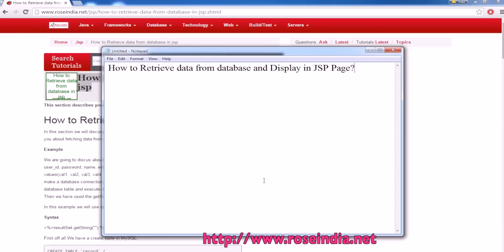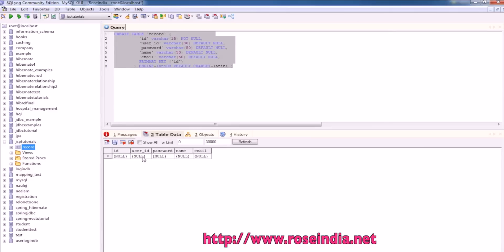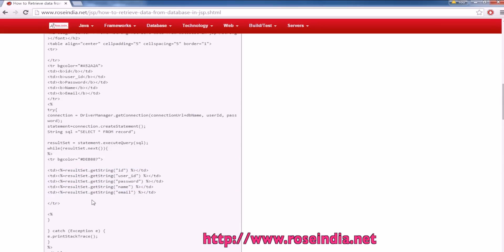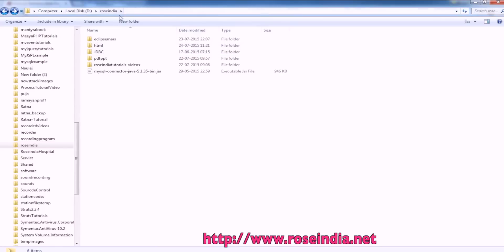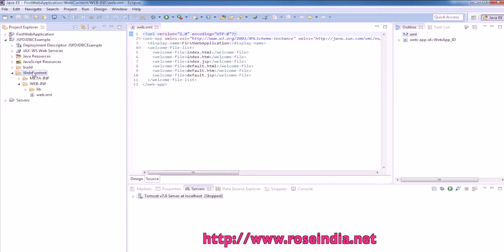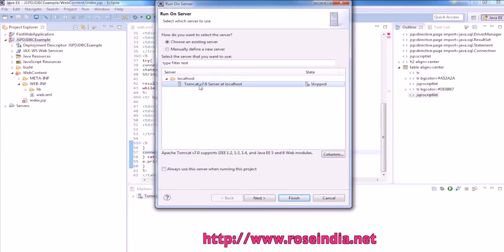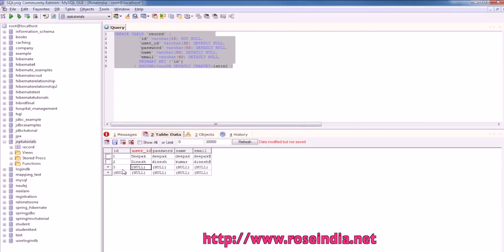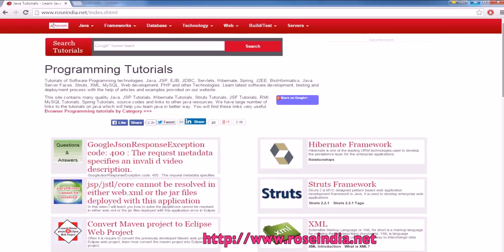How to retrieve data from database and Display in JSP Page?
In this video tutorial you will learn How to retrieve data from database and Display in JSP Page?